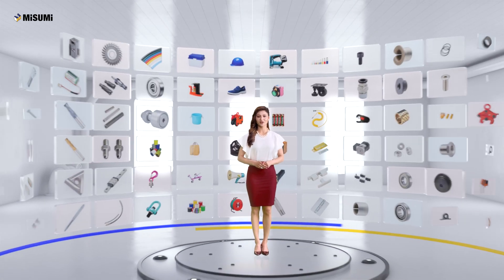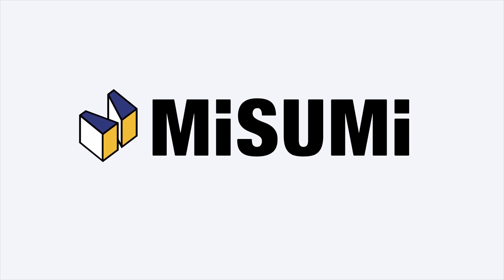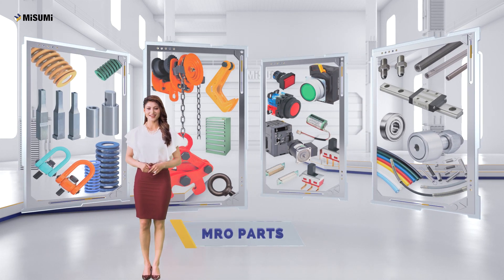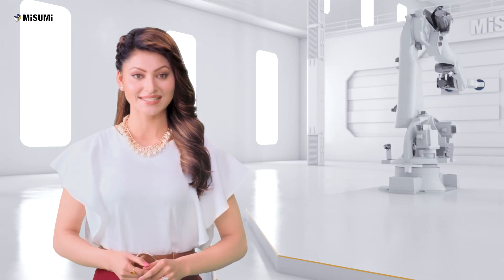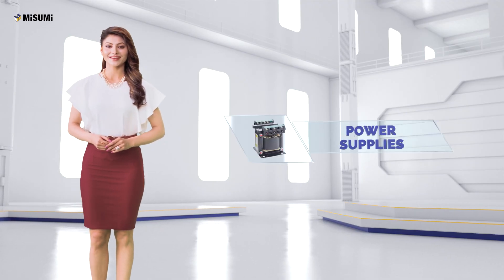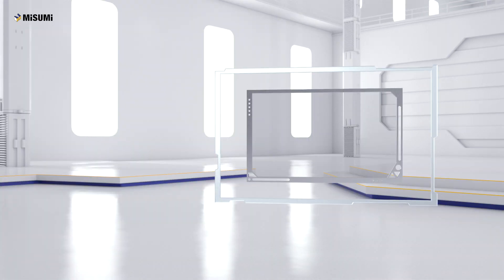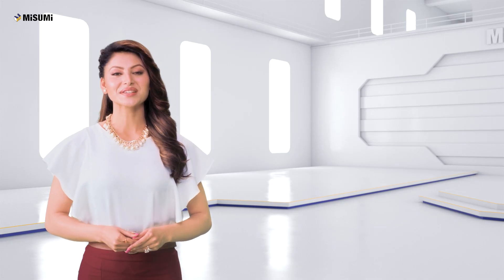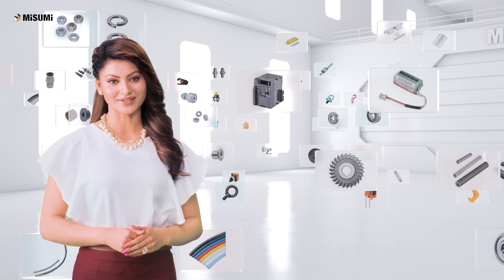MISUMI India | Feat. Urvashi Rautela - Electrical Components e-catalog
MISUMI offers a wide range of high-quality electrical components for the smooth operation of your machines. We provide wires, cables, connectors, power control, power distribution, PC parts and much more.

One-Stop Shopping:
Over 600,000 standardized components have been developed based on customers' needs.

Top Quality:
MISUMI receives individual orders and manufactures the products at factories dedicated to each product. This enables MISUMI to produce reliable, high-quality products as well as guaranteed on-time delivery.

Flexible Specification:
All necessary information, including drawings, sizes, materials, and surface treatment, is provided in one catalog, resulting in the reduction of unnecessary machining cost.

Specialists:
All products in the catalogs are the result of the ideas and needs of customers. Over 40 years of working closely with customers, MISUMI has to develop new standard parts every year.

Japan's No.1 Standard Components Supplier:
We offer an extensive range of components, and our catalogs make product selection a simple and easy process.

Free CAD DATA:
All you have to do is select the part number from our catalogs. Downloading our free data can dramatically reduce the time spent preparing 2D and 3D CAD DATA.

Reduction in Design Drawing:
Using our unique coding system you can specify the material, tolerances and critical finishing dimensions at the time of order, without the need of a design drawing.

No Minimum Order Quantity:
We guarantee the delivery of orders of any size. Even just a single piece!

Global Network:
We have thousands of manufacturing partners throughout the world, carefully selected to be the best supplier for each product line.

Reliable Delivery:
Our on-time delivery performance rate is 99.98%, meaning you do not need to worry about monitoring delivery schedules.